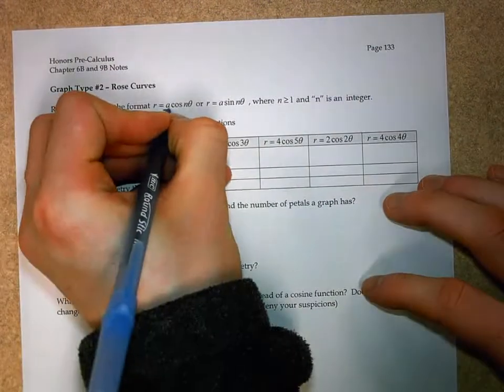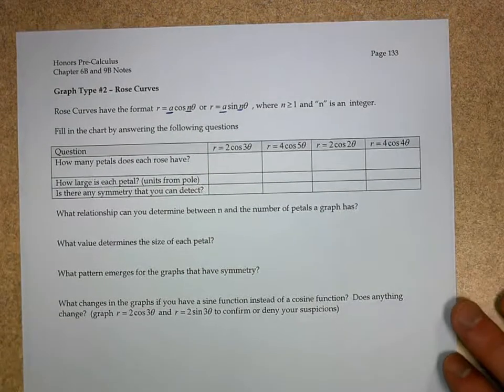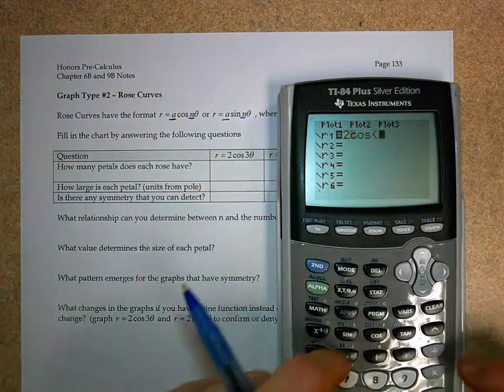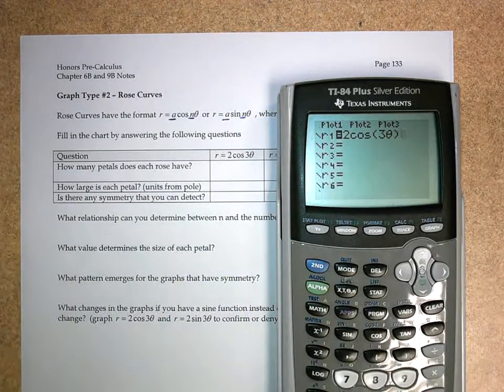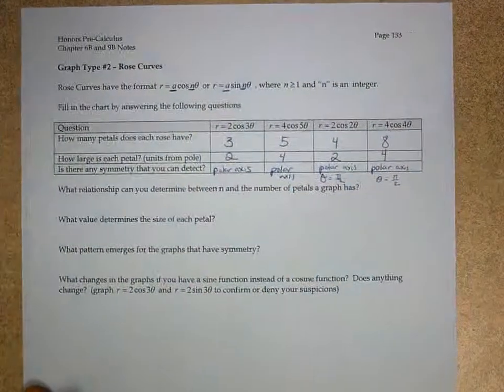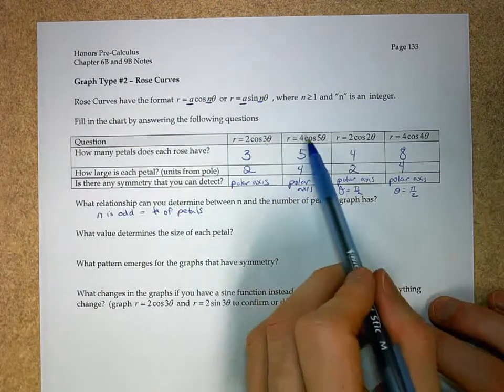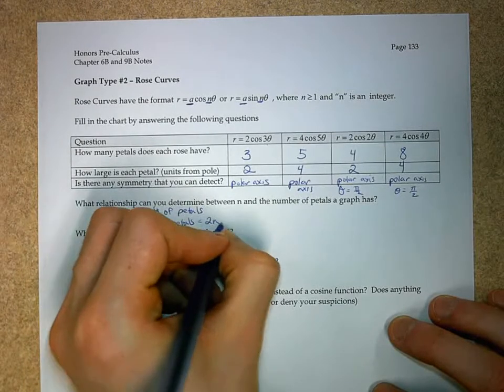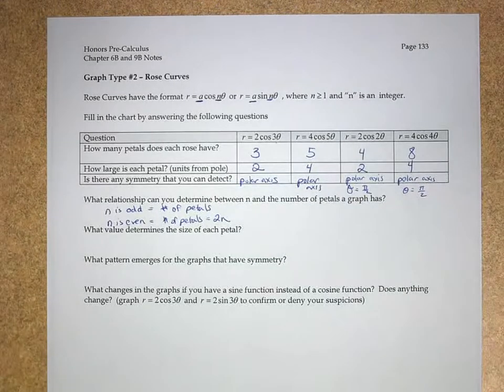Advanced Pre-Calculus Section 9.7 (Notes Page 133)